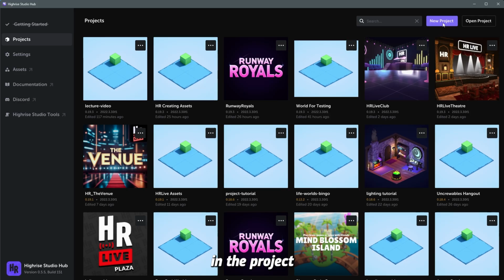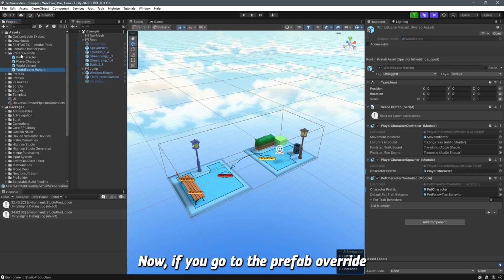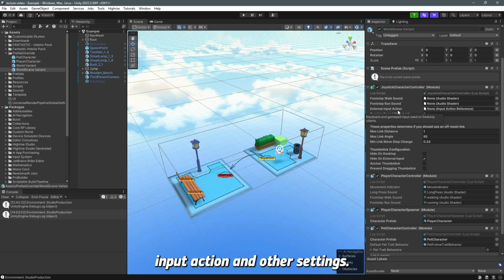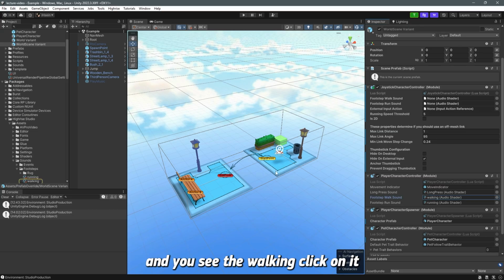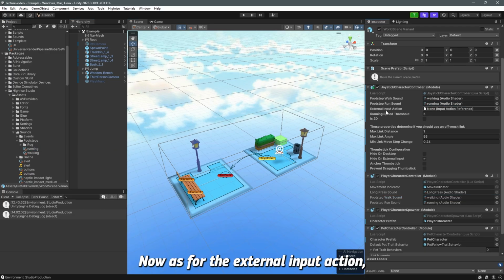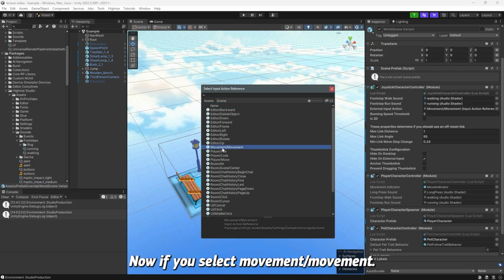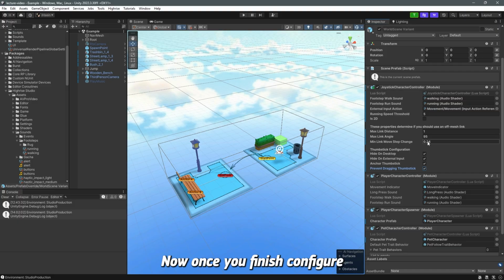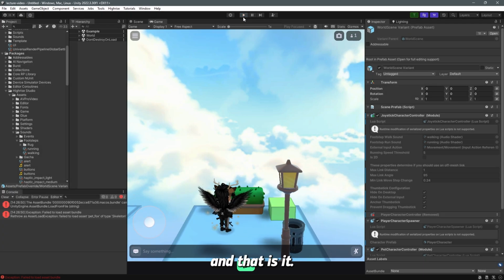Highrise Studio Guide 2025 - Lecture 17: Character Controller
Lecture 17: In this lecture, we learn how to implement different character controllers, from tap-to-move to joystick controls.